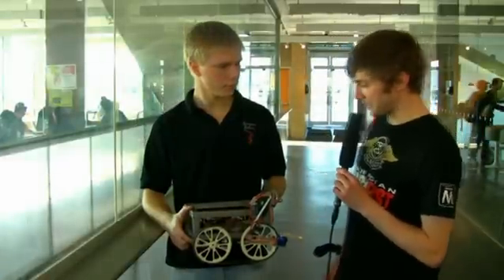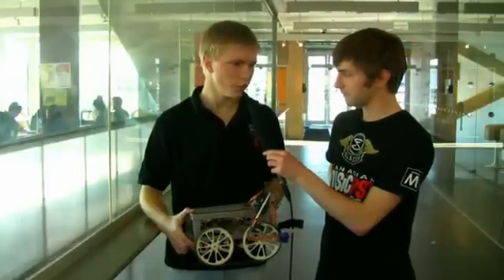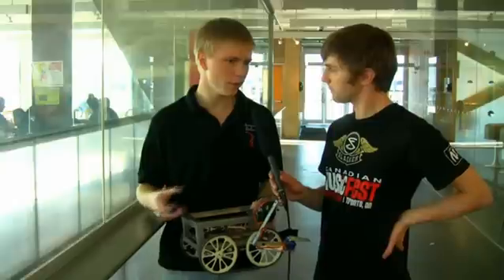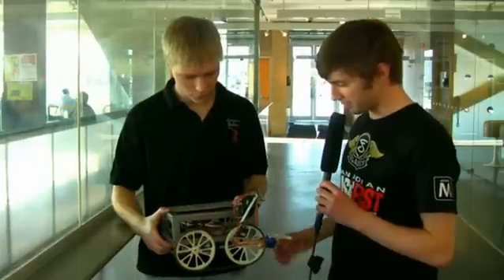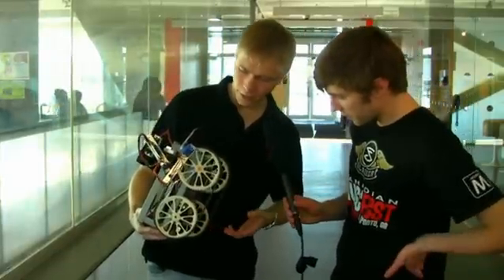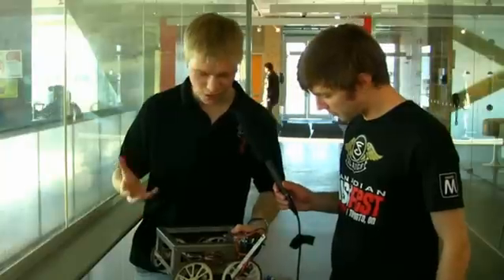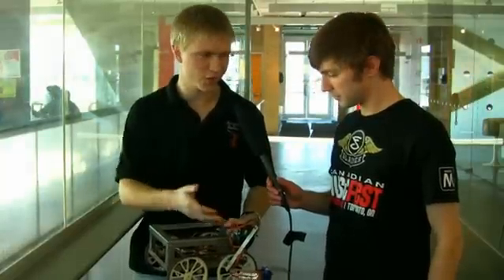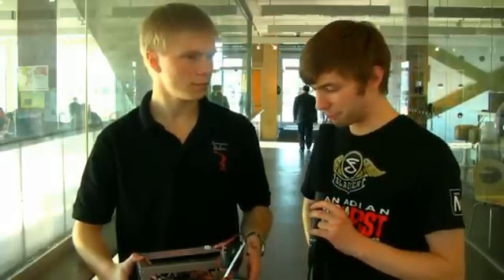Robots Take Over the Student Centre - Technology Fair at Centennial College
Project Management student Ivan Kurylenka interviews Vasily Gurin, Automation and Robotics Student at Centennial College.

For more information about studying Advanced Manufacturing and Automation Technology at Centennial College visit the following